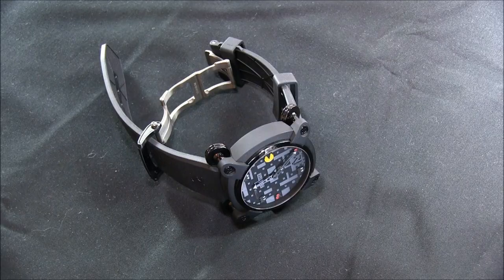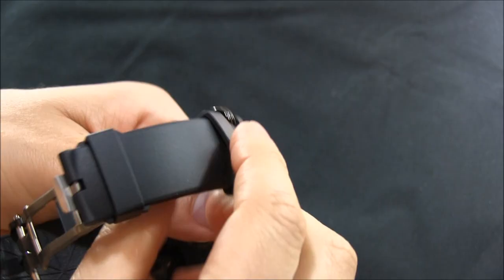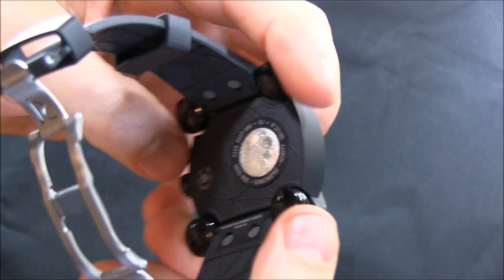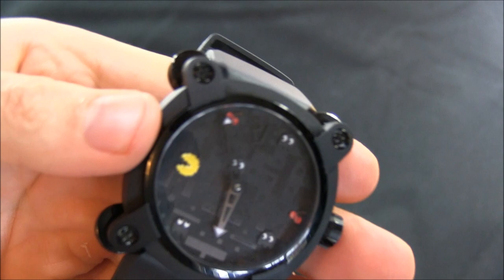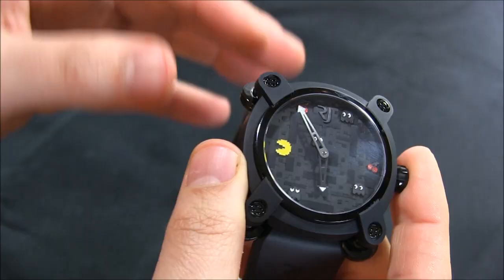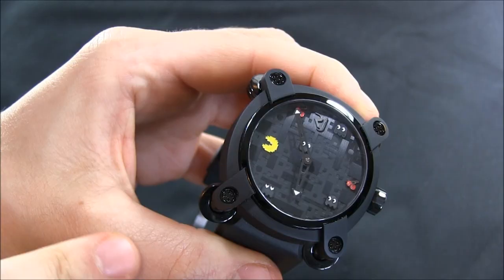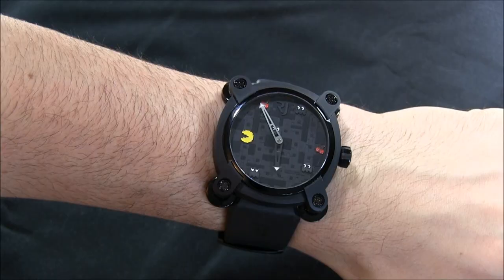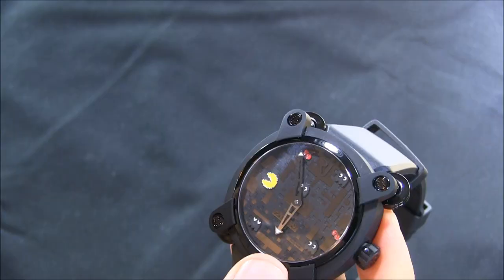Romain Jerome PAC-MAN Watch Review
aBlogtoWatch reviews the Romain Jerome PAC-MAN. Part of the Romain Jerome Moon Invader collection this is an extremely limited edition PAC-MAN watch. There are four versions and each is limited to just 20 pieces each.